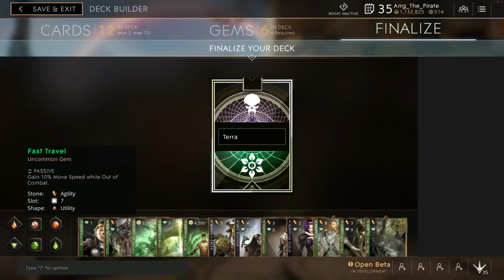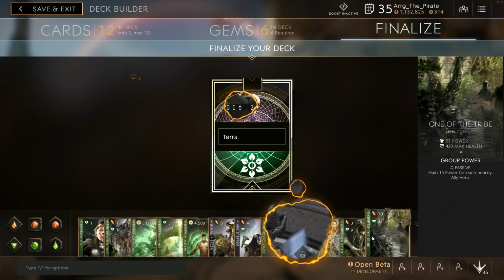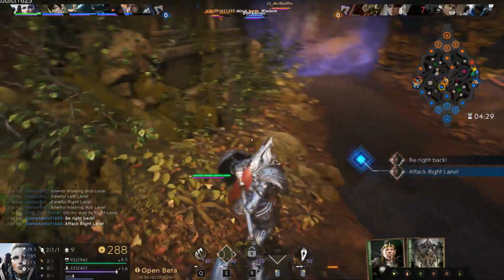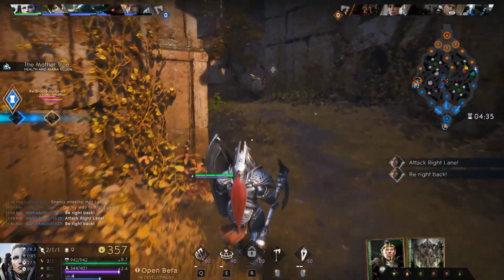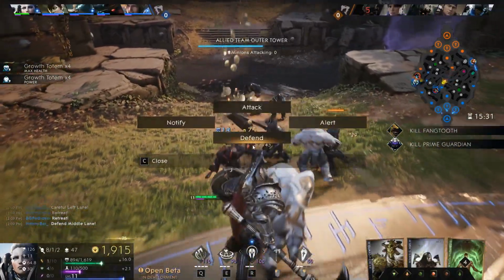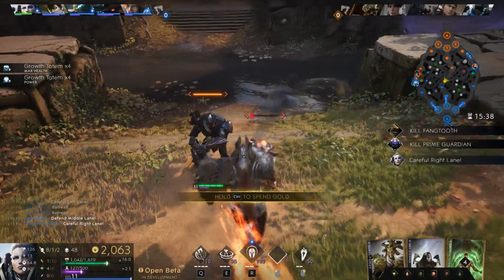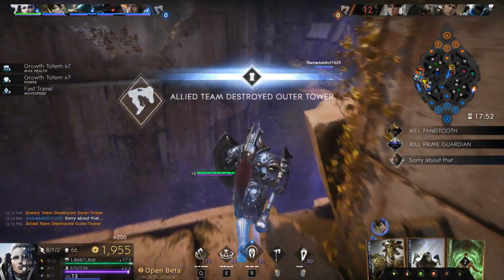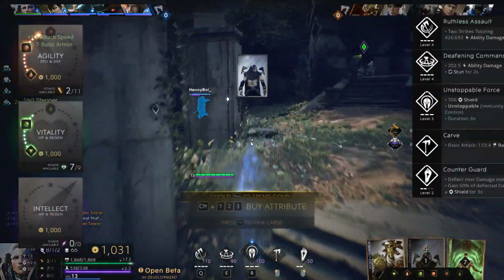Paragon | Terra Deck Build And Guide - So Much Armor How Can She Run? | Paragon Gameplay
Let's talk about Terra.

Paragon name : Arrg_the_pirate

Wish To Support What I Do And Love?